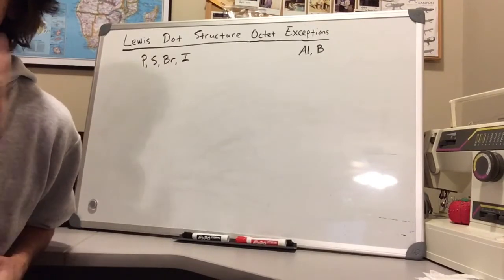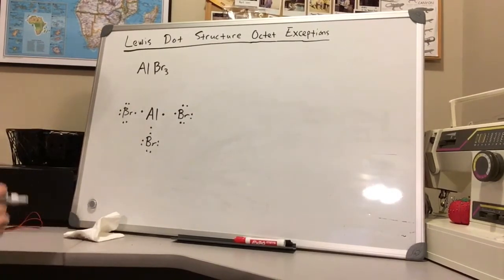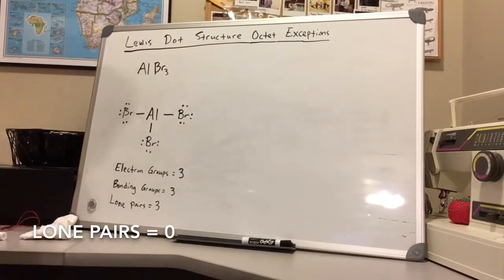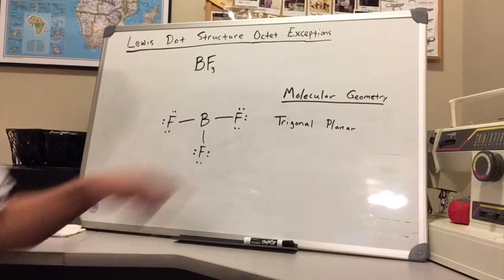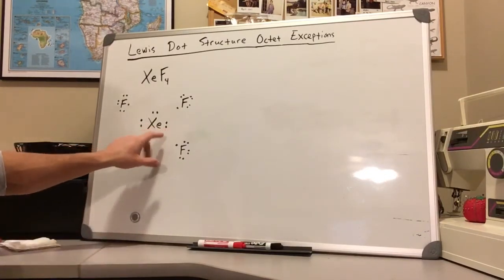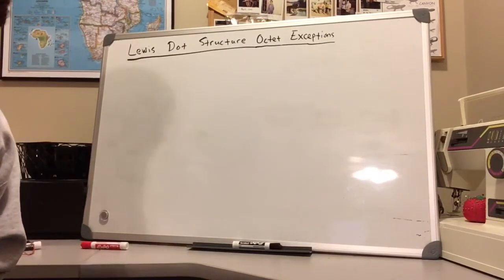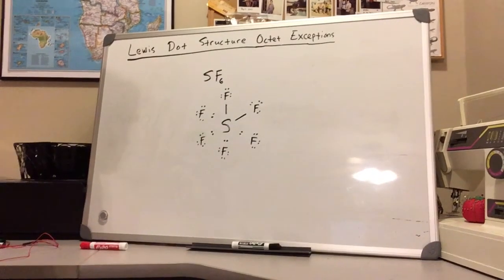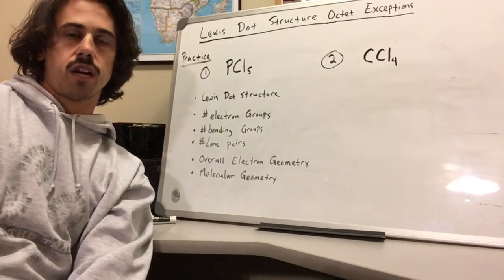Lewis Dot Structure Octet Exceptions